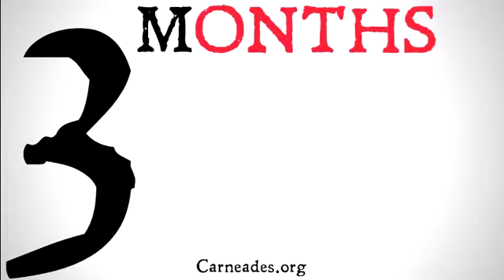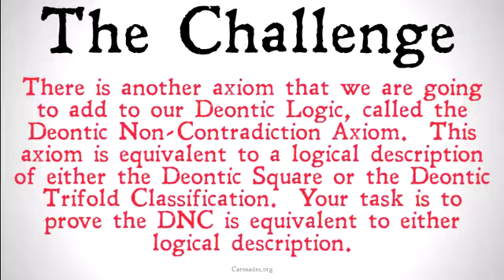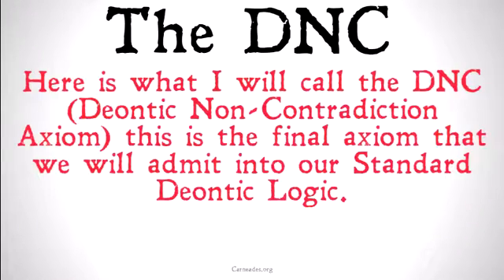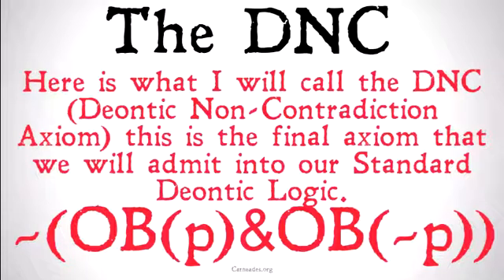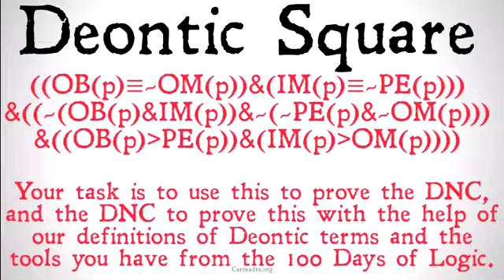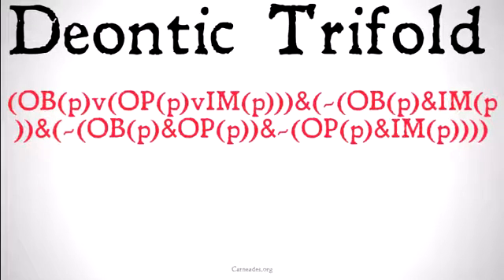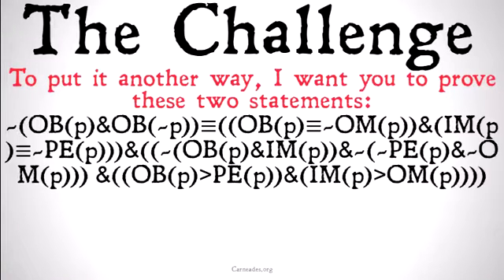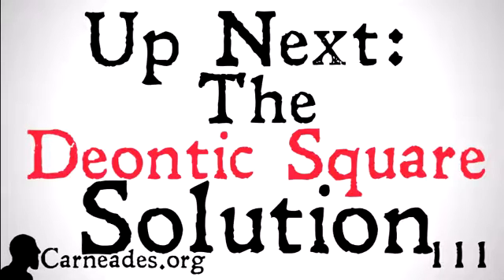The Deontic Non-Contradiction Challenge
A challenge to prove that the logical descriptions of the deontic square and the deontic trifold are equivalent to the Deontic Non Contradiction Axiom.